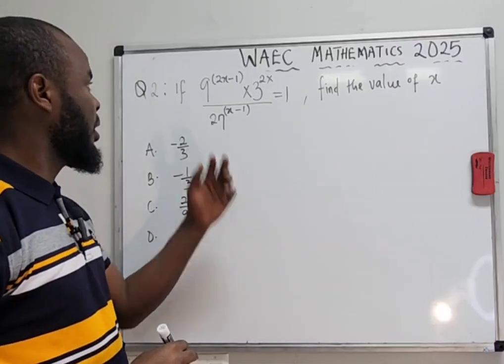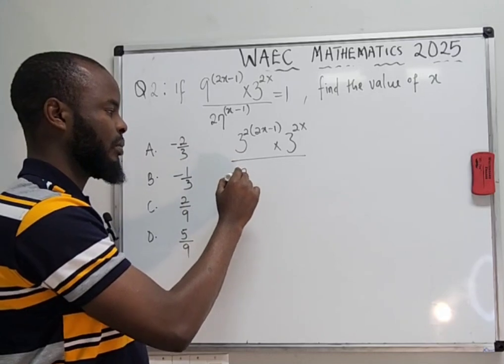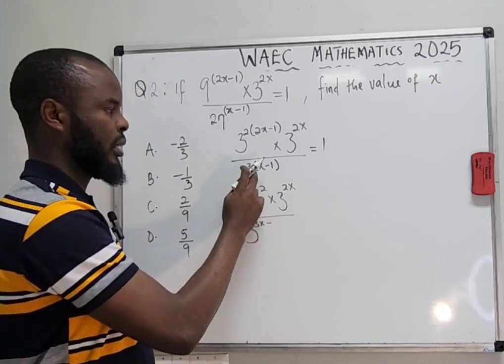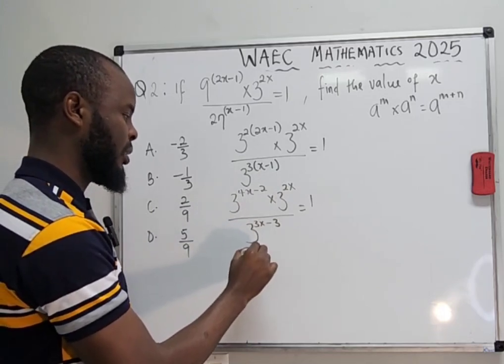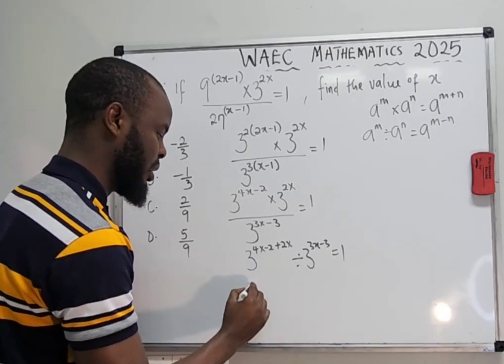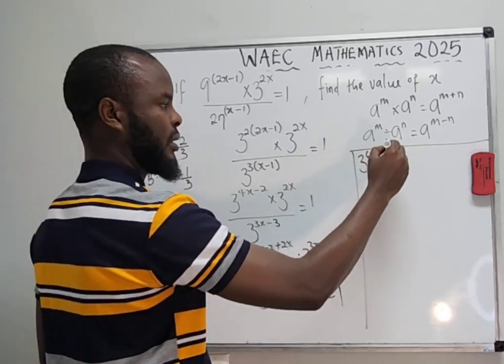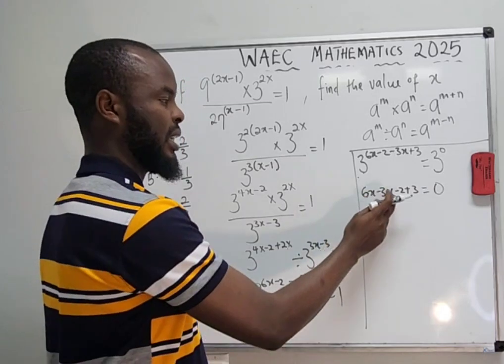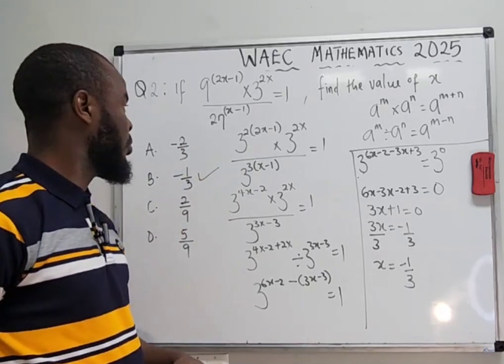Q2: Exponential Equation | WAEC 2025 F/Math Question Solved Step by Step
This is question 2 out 40 of WAEC 2025 FURTHER MATH SOLVED STEP BY STEP.